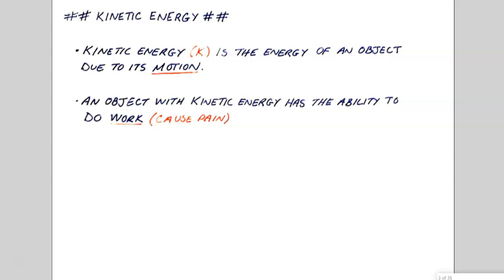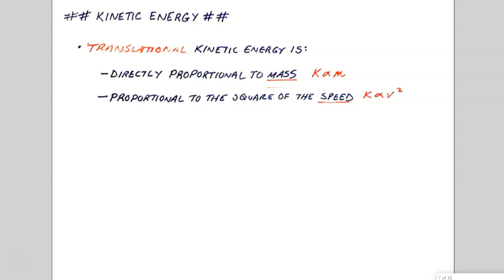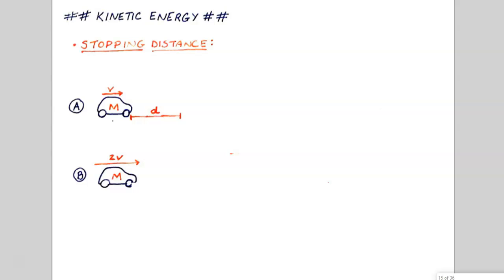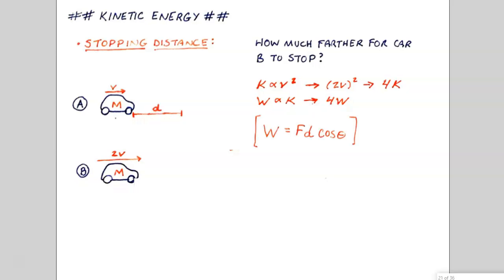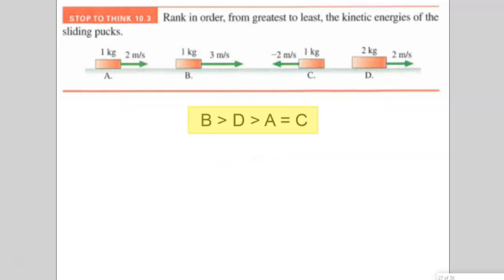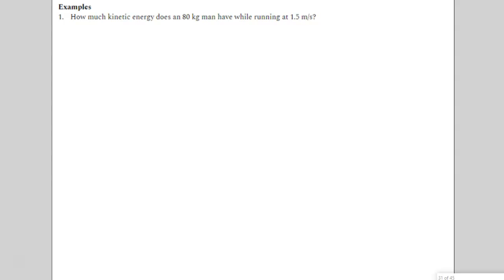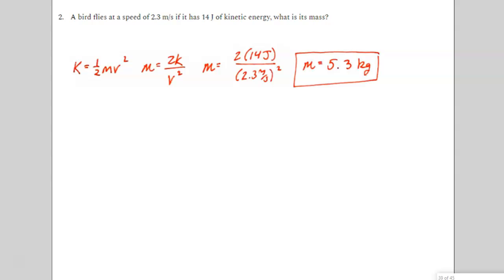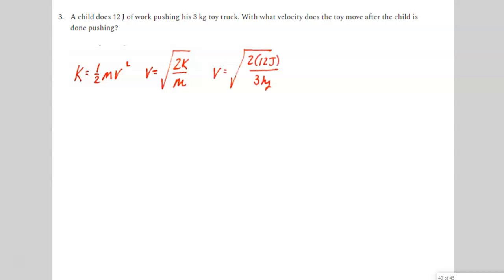Kinetic Energy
Collingswood Physics "Remote Learning" Series
Unit 05: Energy
Topic 03: Kinetic Energy